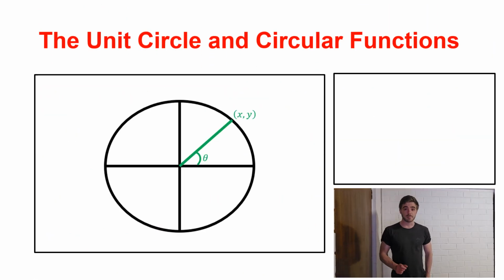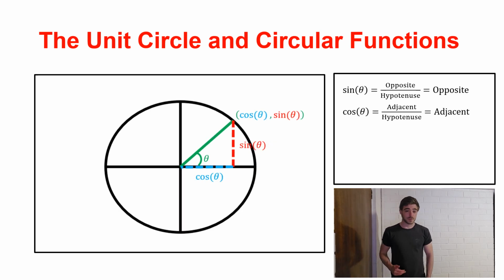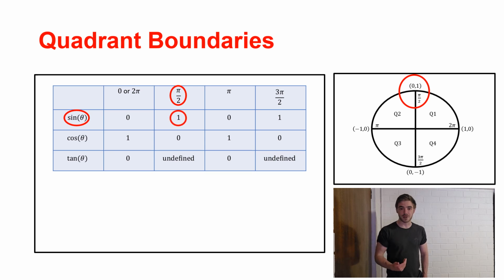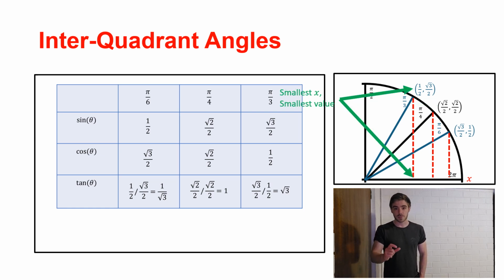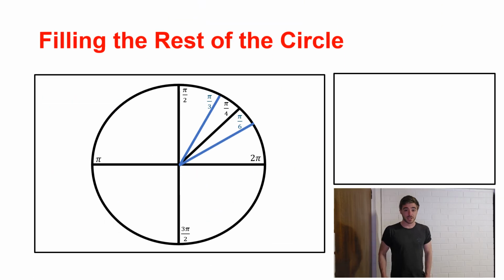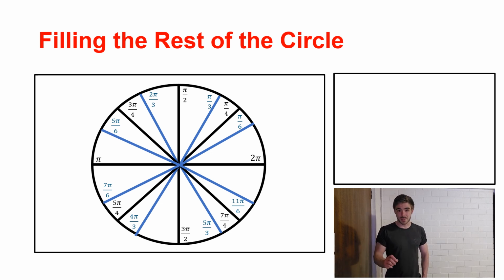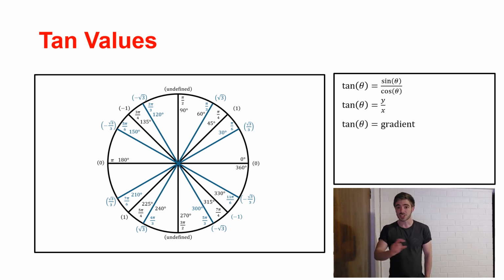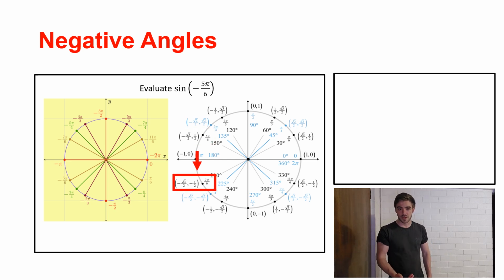Math Methods The Unit Circle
Chapters:
0:00 Intro
0:30 The Unit Circle and Circular Functions
1:30 Quadrant Boundaries
2:47 Inter-Quadrant Angles
4:12 Filling the Rest of the Circle
5:36 Tan Values
6:24 Negative Angles